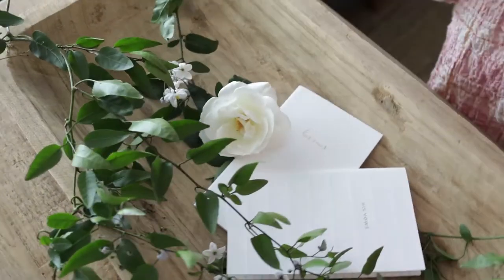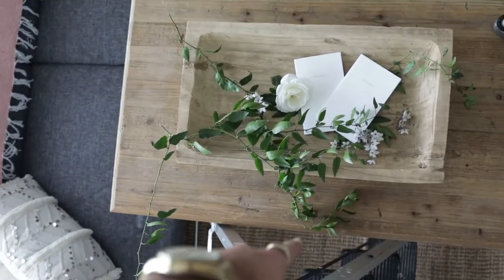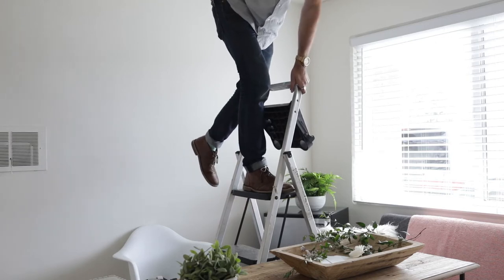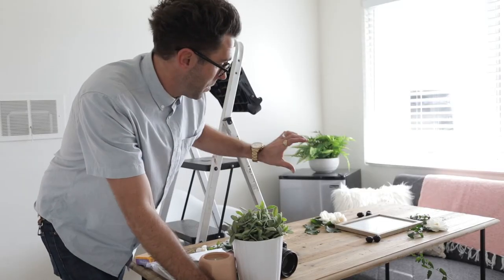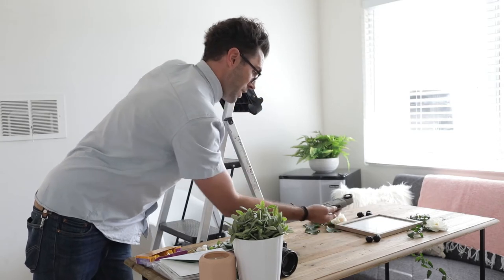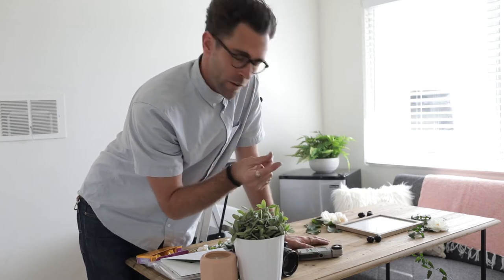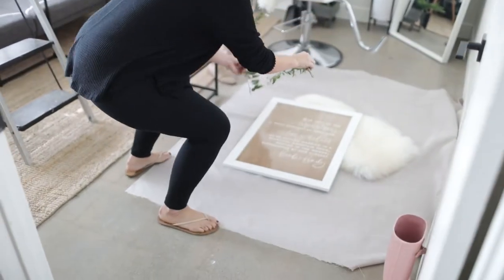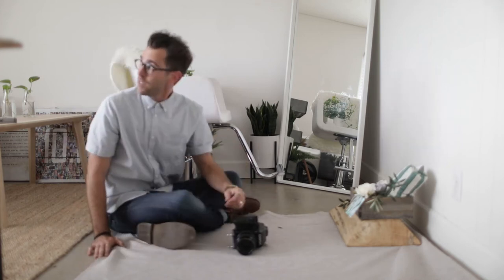How to Shoot Details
This video shows a bit about how I approach shooting details and decor. Most of this happens at an event but sometimes we'll style shoots in a more controlled environment.

I walk through how I expose, how I work with a planner or florist, what is important to me in the photos, how I meter and then talk through shooting film.

Here are some links to the gear I typically use on a shoot:

That awesome Camera Belt

The Shoulder Straps by Holdfast

Cool little fanny pack for film

Lens Holder Bags

Links to Gear used to Make this Video :

Camera Used

My Tripod

Favorite Lens #1

Favorite Lens #2

External Audio Recorder

On Camera Audio Recorder